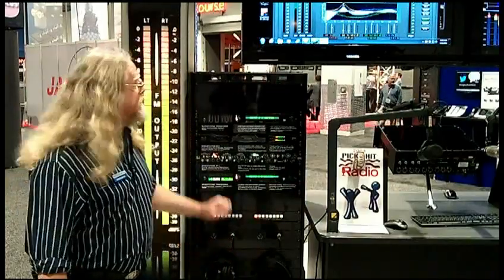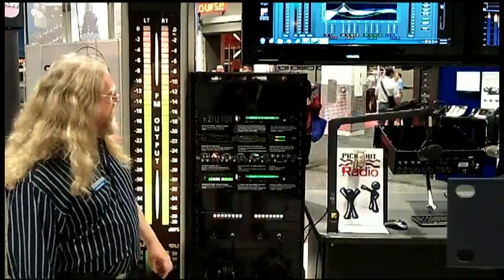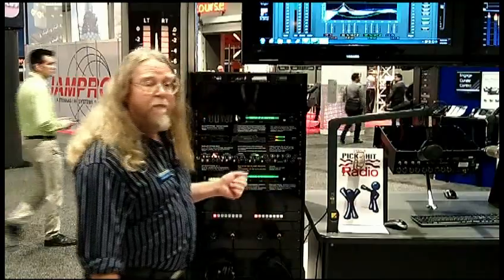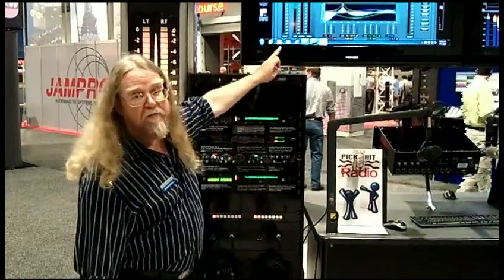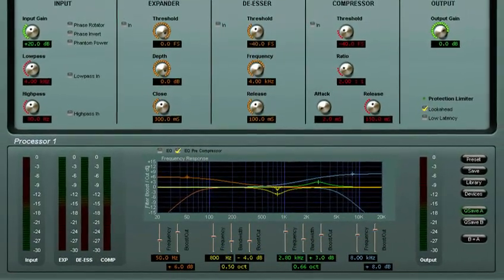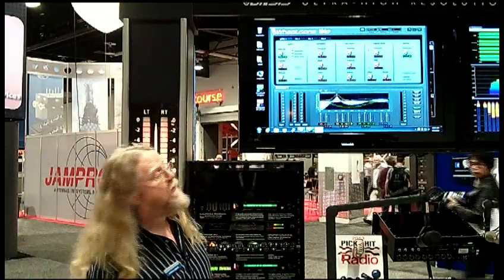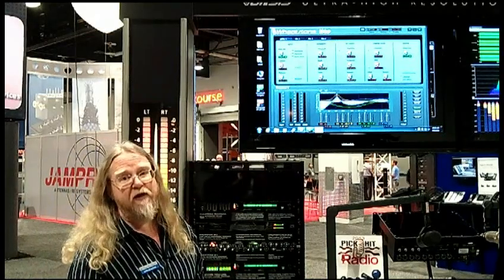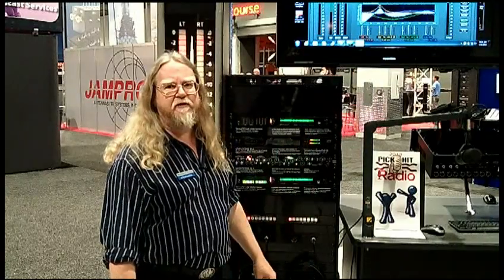2013 Radio magazine Pick Hit: Wheatstone M4-IP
This four-channel, DSP-based voice processor can operate in completely independent channel mode or, at the touch of a button, dual stereo mode for professional stereo recording applications. The M4-IP Microphone Processor Blade combines four high-quality microphone preamps, four channels of Vorsis microphone processing, and a WheatNet-IP Blade interface can operate stand-alone or as part of a WheatNet network. Equipped with four, matched Super-Quiet (SQ) microphone preamplifiers, 24-bit A/D converters, 96kHz base sample rate, a four-section equalizer with high and low shelving EQ and two bands of fully parametric EQ, high and low pass filters, de-esser, expander, and up to three bands of processing. Adjustable from anywhere on a network the M4-IP offers the security of password-protected TCP/IP-based remote control and no front panel controls.